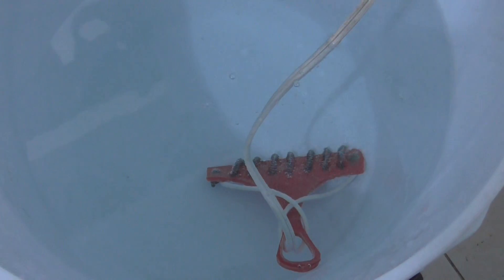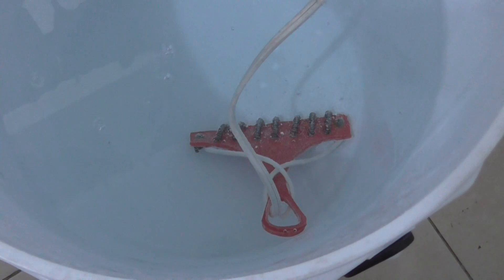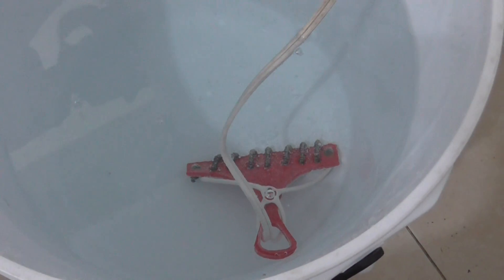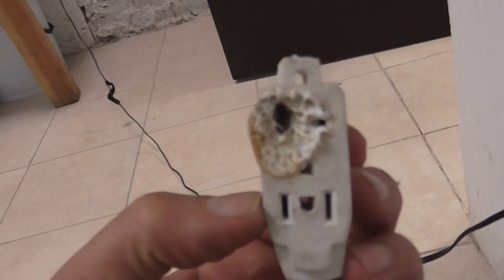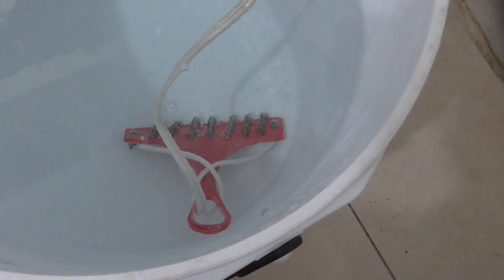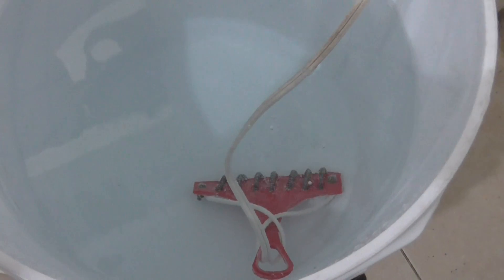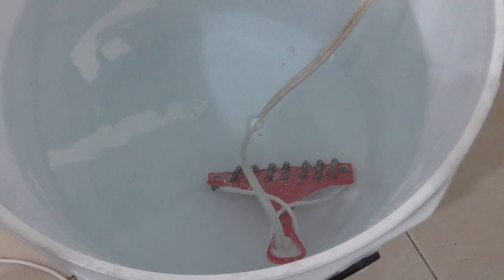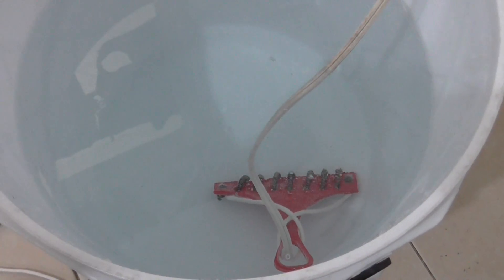Mexican Water Heater...This would be so illegal in the States!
I wanted to show you a simple way to heat water
1. The length of the wire: - if a wire is longer, the moving electrons have further to go, so there is a more chance of an electron colliding with an atom. Increasing the length of a wire increases its resistance.

2. The thickness of the wire: - the moving electrons in a current are spread out over a greater area. There is less chance of an electron colliding with an atom, so more current can flow. Increasing the thickness of a wire decreases its resistance.

3. The temperature of the wire: - if the wires temperature is higher, its atoms vibrate more, each one moving around a fixed centre. There is more chance of electrons colliding with the vibrating atoms, so less current can flow. An increase in temperature increases the resistance of a wire.